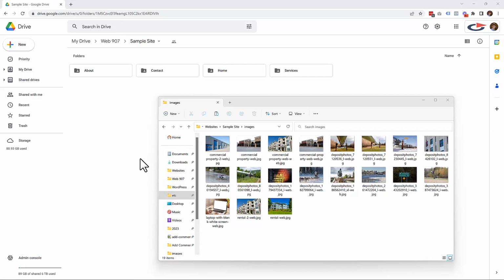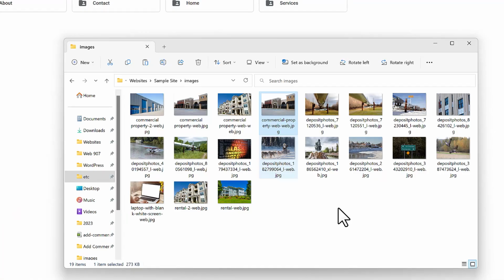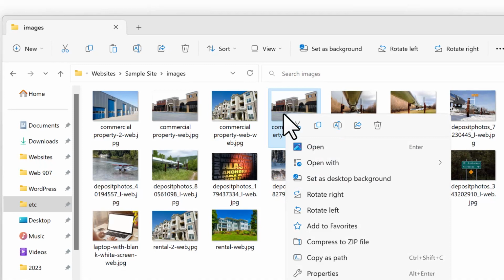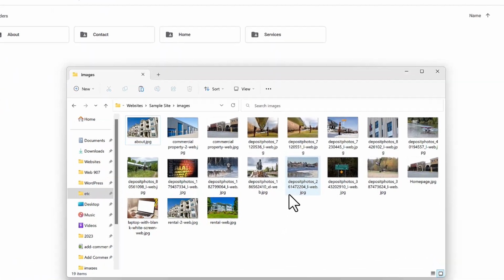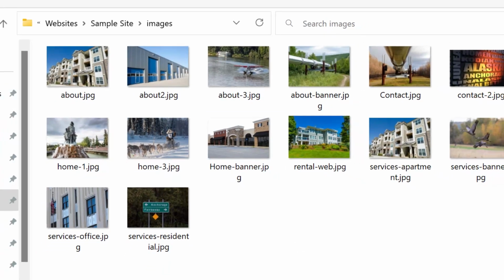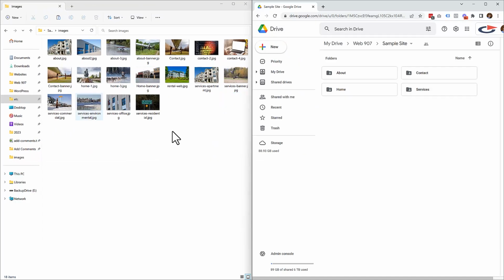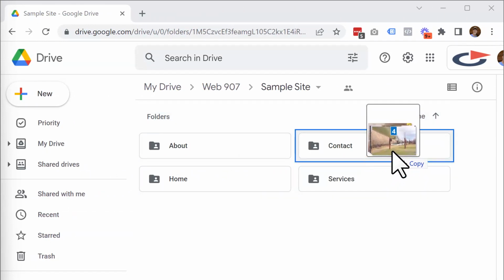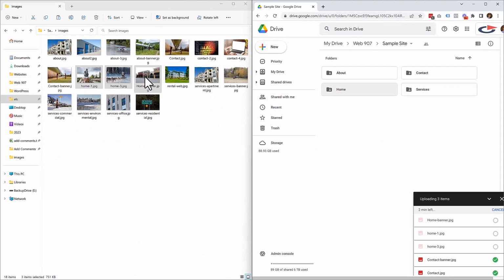How to Add Photos to Google Drive [Web 907 Clients]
Here is how to gather, rename and deliver your images to us for your new website.